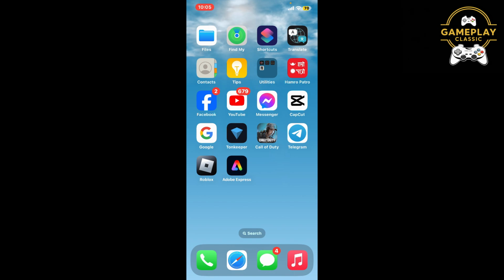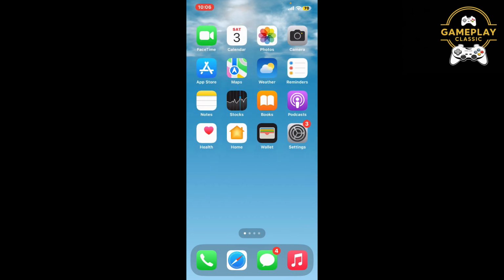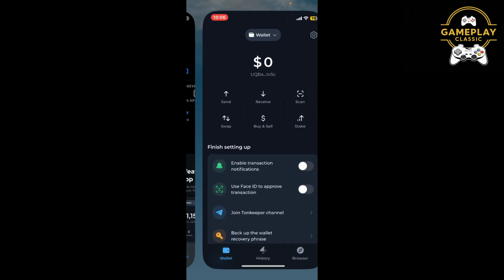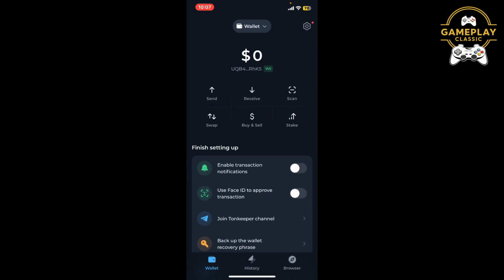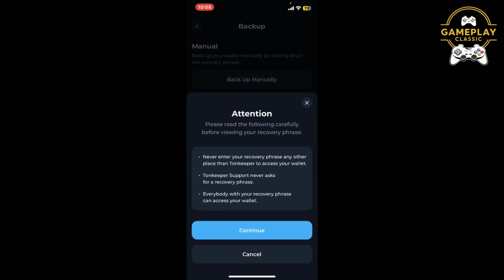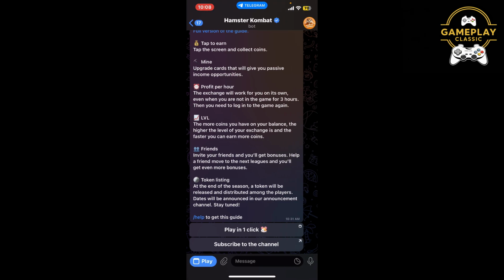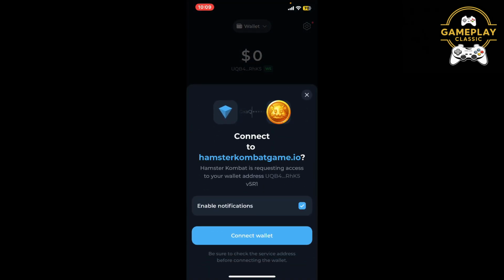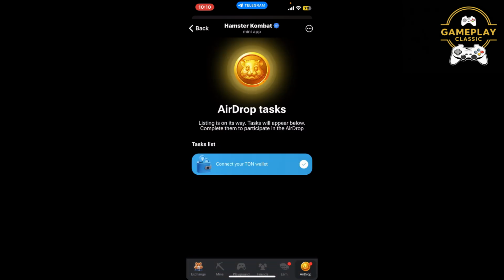How to Add Hamster Kombat to Tonkeeper? Connect Hamster Kombat to Tonkeeper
Welcome to Gameplay Classic! In this video, we'll guide you through the process of adding Hamster Kombat to your Tonkeeper wallet. Follow our step-by-step tutorial to seamlessly integrate Hamster Kombat with your Tonkeeper app and enjoy a smooth gaming experience.